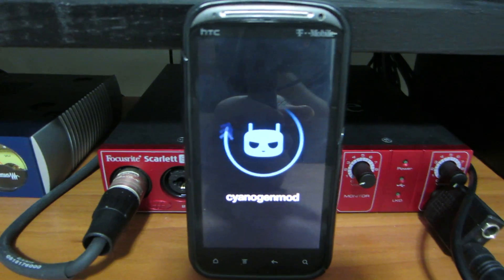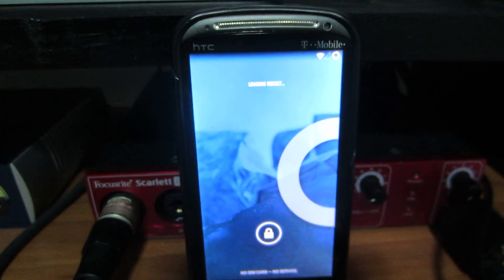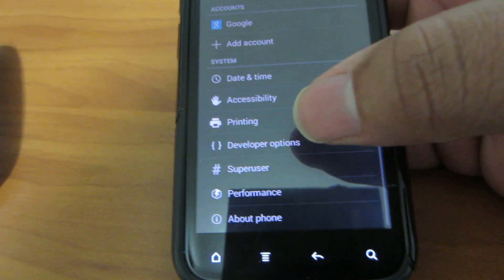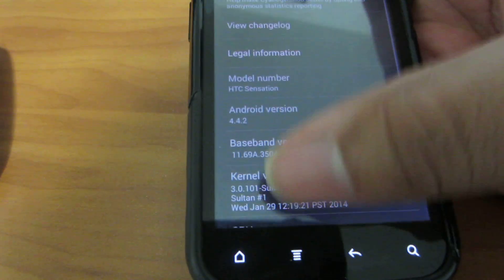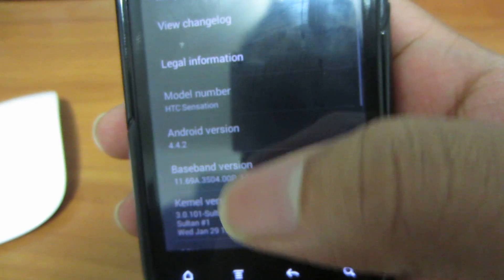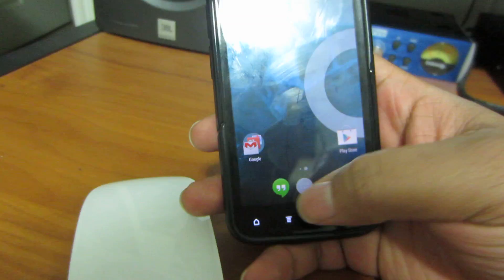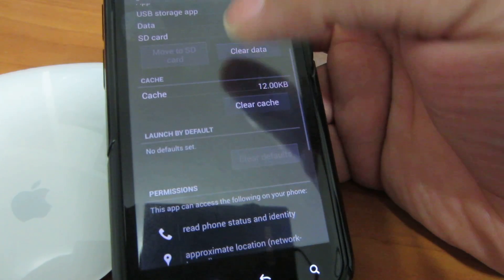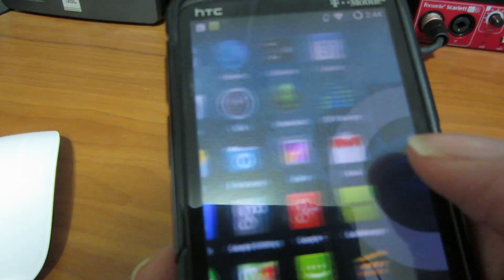Android 4.4.2 On HTC Sensation 4G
Twitter.com/therealillmoney
Twitter.com/Philltech1